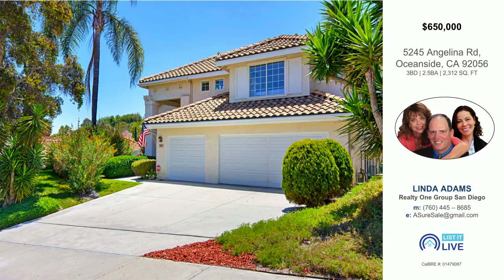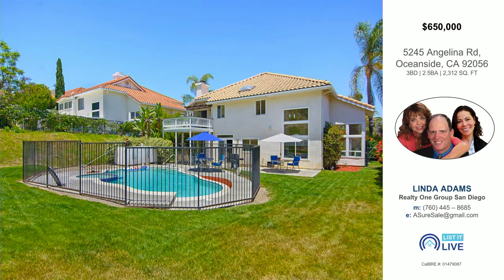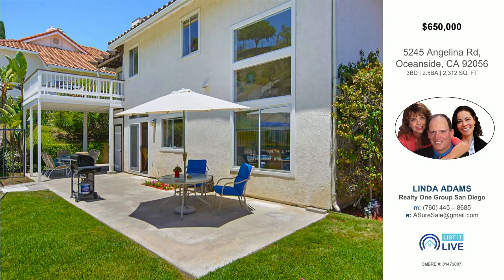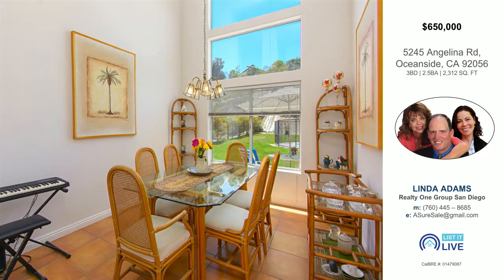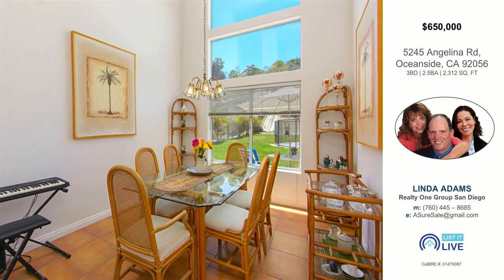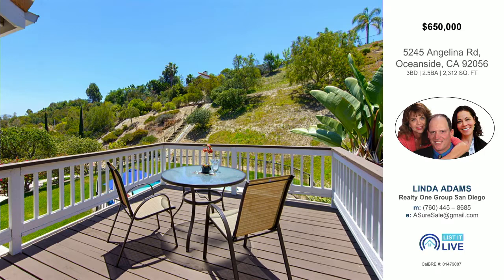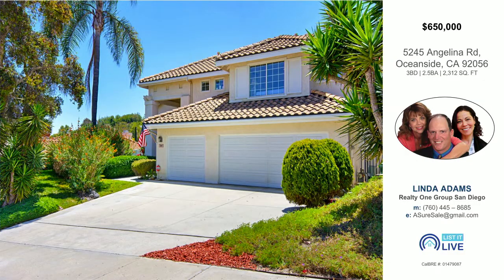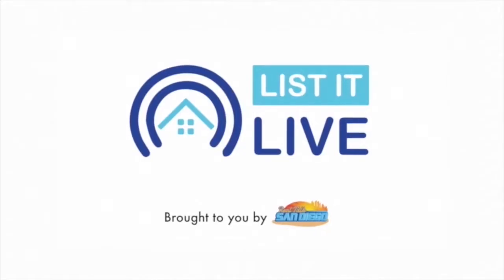Linda Adams 5245 Angelina Rd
Super Private Home in a Highly Desired Neighborhood, This 3 bdrm w/loft, 2.5 bath, 2312 sqft home on .45 acre lot is located on a very quiet and beautiful street, with NO HOA/NO MELLO ROOS. Soaring ceilings, Fantastic Natural Lighting w/views of foliage from almost every window, Extremely Private Backyard w/Large Pool & Jacuzzi, w/Plenty of room for BBQ's, Play area and Gardens. Master Bedroom w/Walk in closets, tub, and a nice slider out to an expansive deck that overlooks the pool